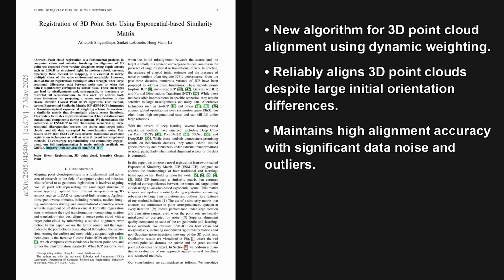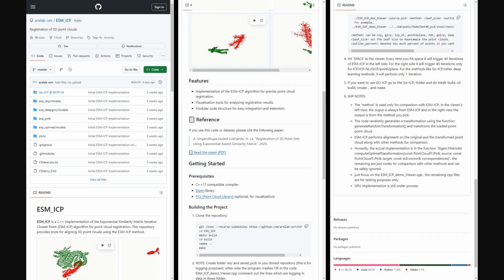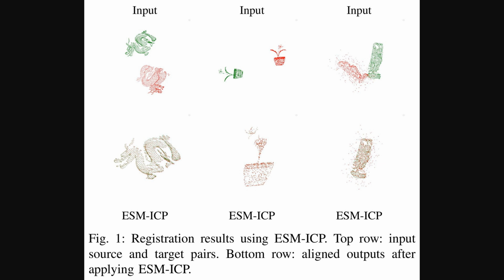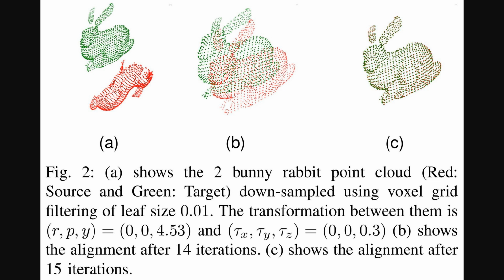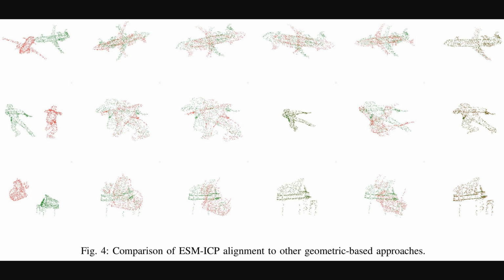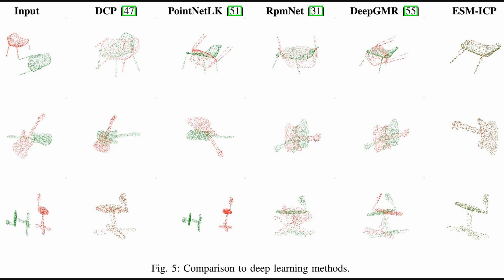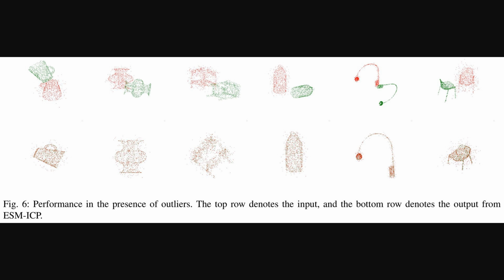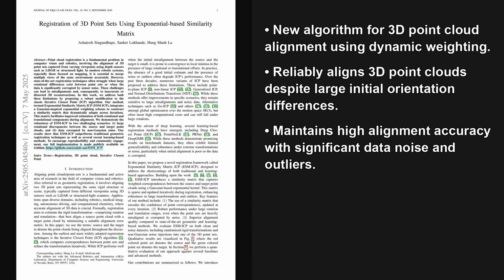ESM-ICP: Robust 3D Point Alignment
In this episode of the AI Research Roundup, host Alex explores a cutting-edge paper on 3D point cloud registration:

Registration of 3D Point Sets Using Exponential-based Similarity Matrix
This paper introduces ESM-ICP, a novel algorithm for aligning 3D point clouds that significantly improves accuracy and robustness, especially with large initial misalignments and noisy data. It achieves this by using a dynamic, weighted correspondence model based on an exponential similarity matrix, outperforming traditional and some learning-based methods.

This breakthrough in 3D point set registration offers a more reliable way to align scans, crucial for applications like robotics, autonomous driving, and 3D modeling. ESM-ICP's superior performance under challenging conditions could lead to more robust and accurate perception systems in complex real-world environments.